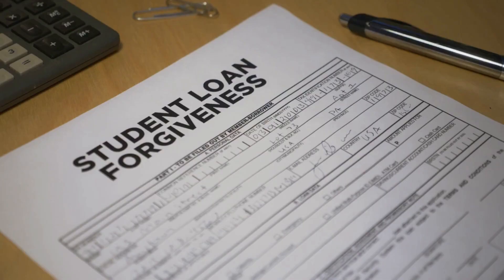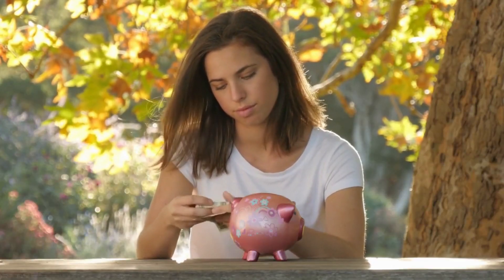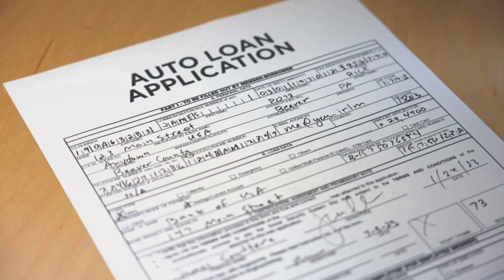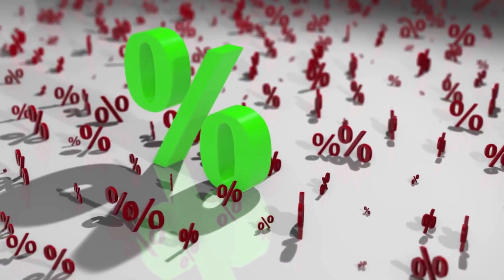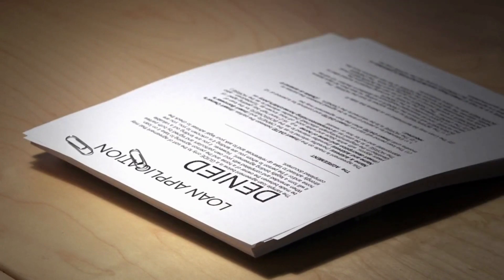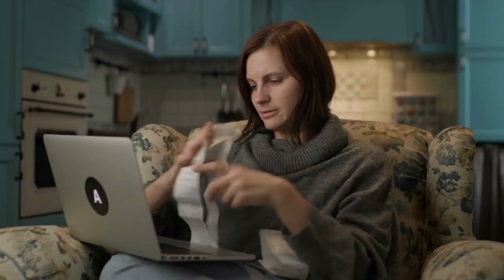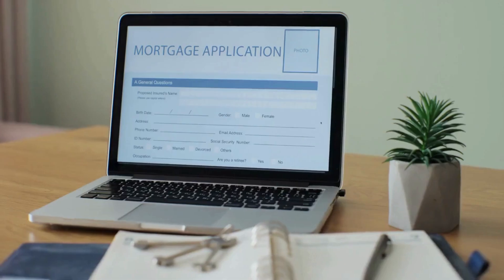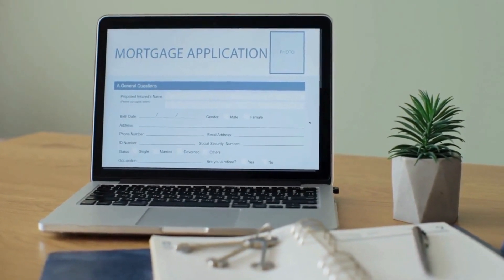Demystifying Student Loans: How Do They Work?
Navigating the world of student loans can be puzzling, especially when you're just starting your journey towards higher education financing. Student loans are vital for millions of students nationwide, as they provide the means to fund higher education and assist in the pursuit of their dreams. In this comprehensive article, we'll break down how student loans work, the different types available, how to apply, and tips on managing your loans responsibly.